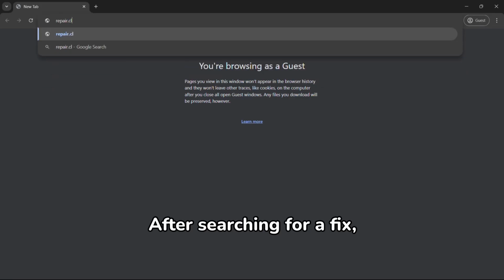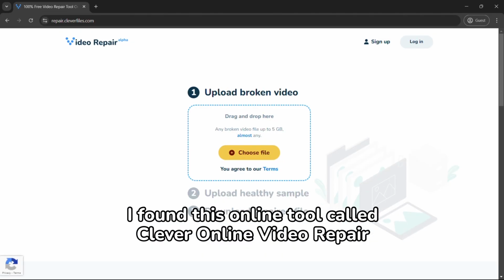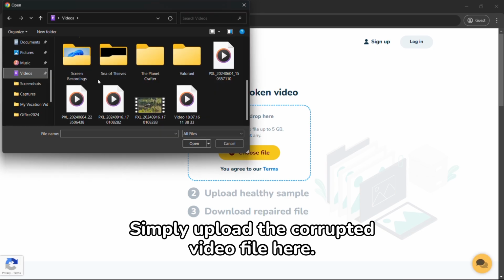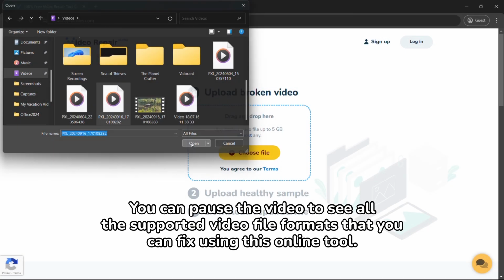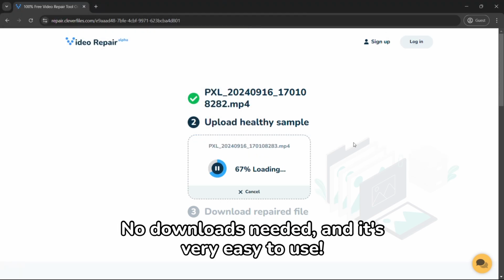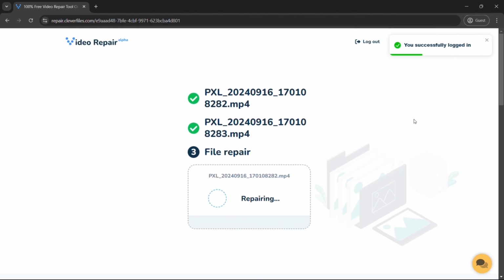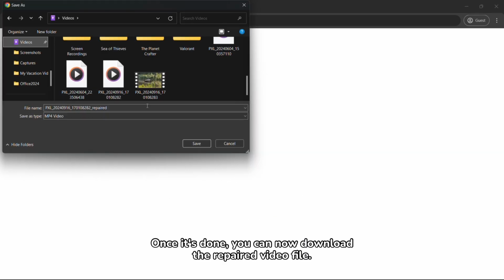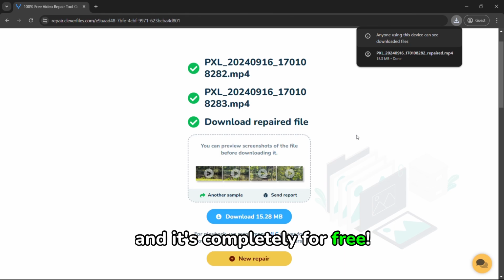How to Fix Unreadable or Corrupt MP4 Video Online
In this video, we demonstrate how to easily repair unreadable or corrupt video files using Clever Online Video Repair. We start by introducing the tool’s user-friendly interface, making video repair accessible for everyone. You’ll see real-life scenarios showcasing common issues and follow our step-by-step tutorial on uploading your video for repair.

By the end of the video, you’ll be equipped to restore your videos and preserve your cherished memories. Don’t let corruption hold you back—watch now and learn how to fix your videos with Clever Online Video Repair!

Clever Online Video Repair link: repair.cleverfiles.com